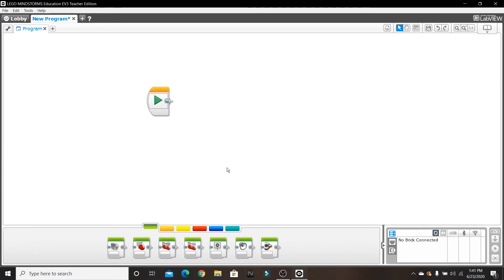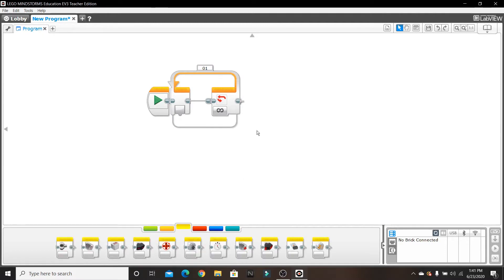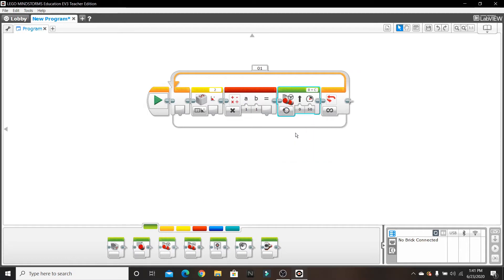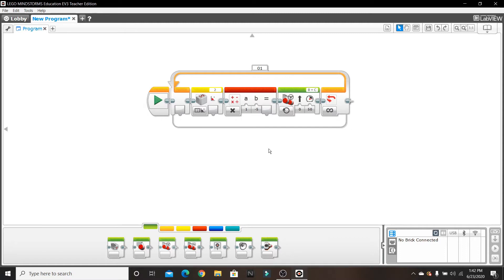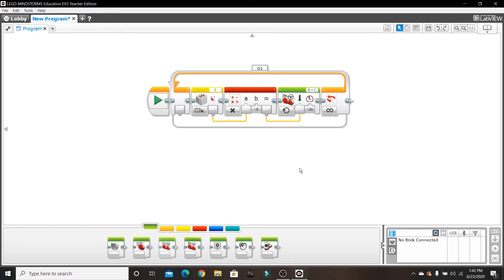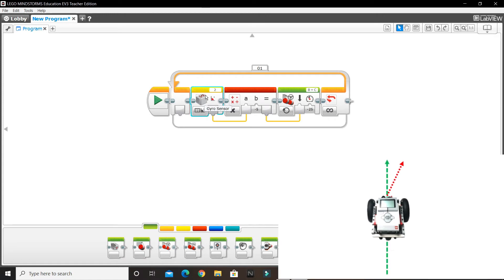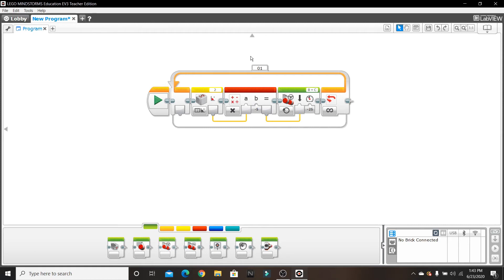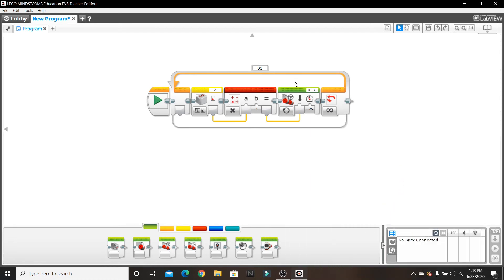How to Drive Straight with the Gyro Sensor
This video will go in-depth about how to create a simple program for the Gyro Sensor to adjust your robot and drive straight.